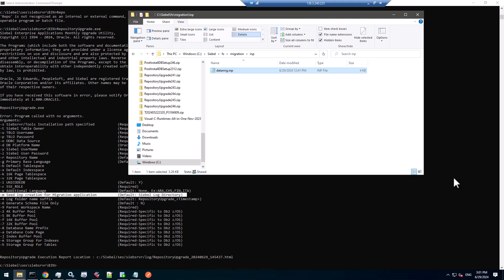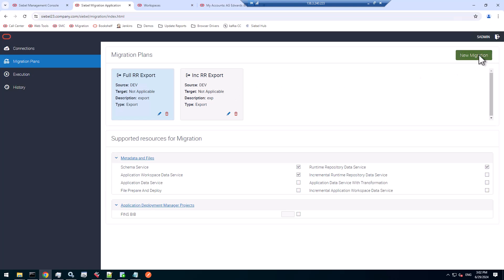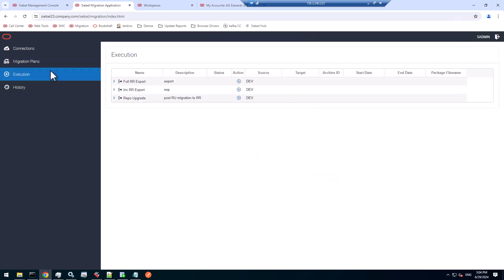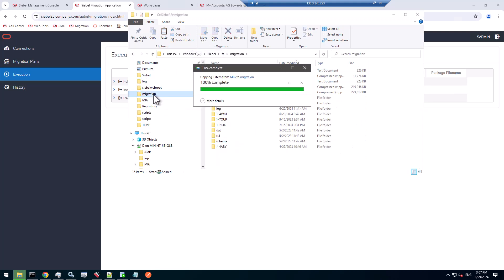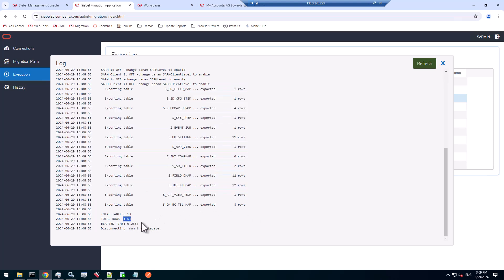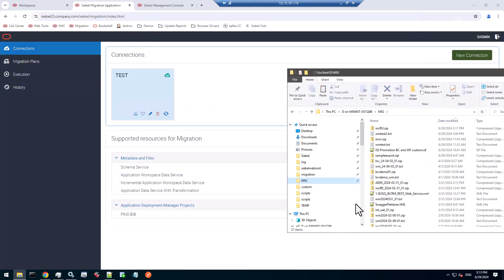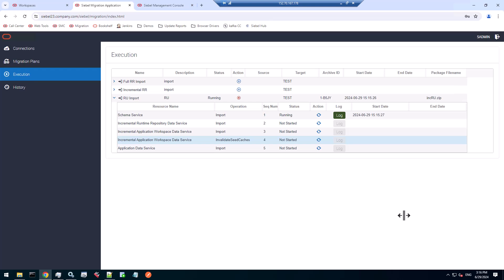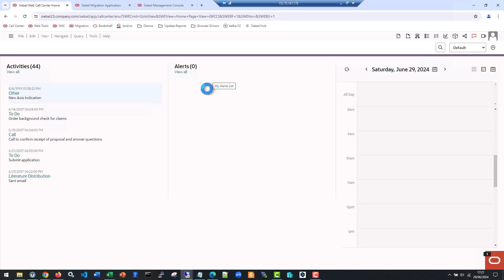The Path to Redwood - Part 4: Migrate to RR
Produced by Alexander Hansal, Senior CRM Technologist with blacksheep IT consulting.

Part 4 of a multi-part playlist (make sure to watch all videos in sequence).

So you're frolicking in Redwood Forest in your DEV/DR environment. Nice and dandy! But what about Test and Production? Fear not, the Migration Application will take you to the summit.

We are using the asynchronous mode in the video, but you can of course run a synchronous migration just as well.

00:00 The importance of a little .inp file
02:03 Export from DR
09:30 Import into RR
11:53 Rejoice!